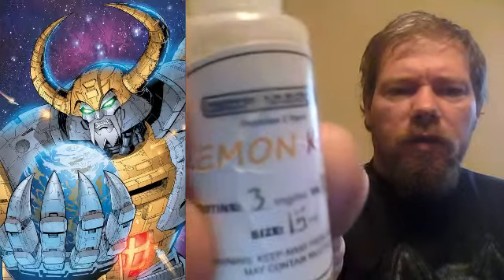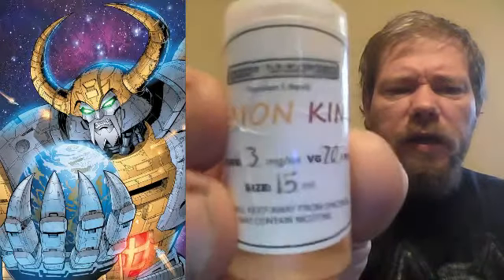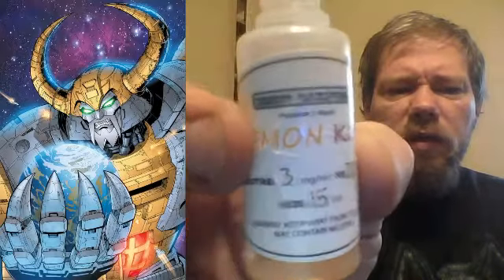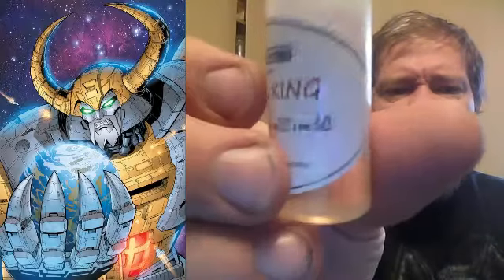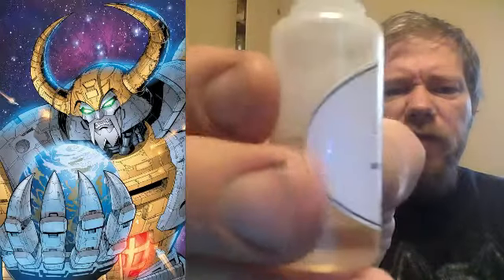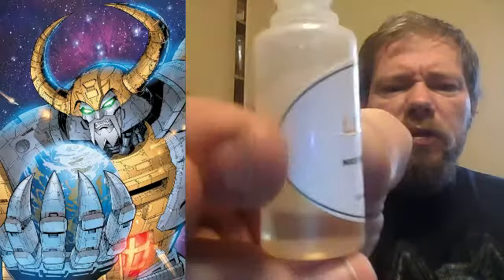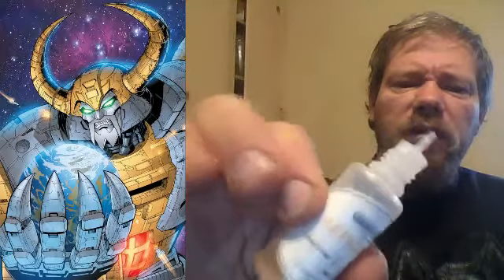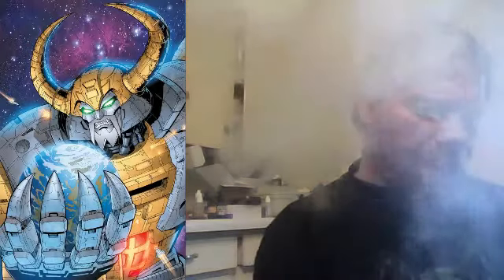lemon king espvapes eliquid